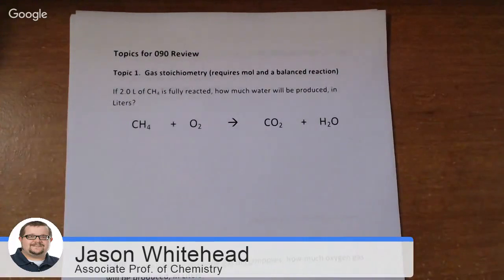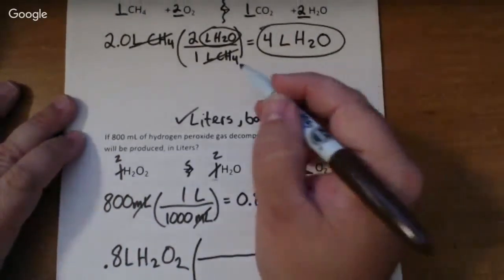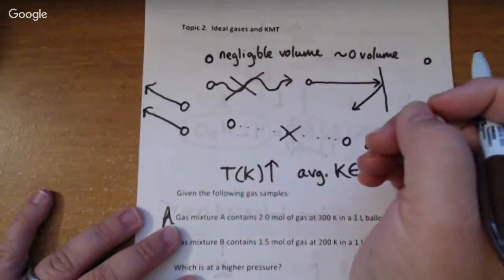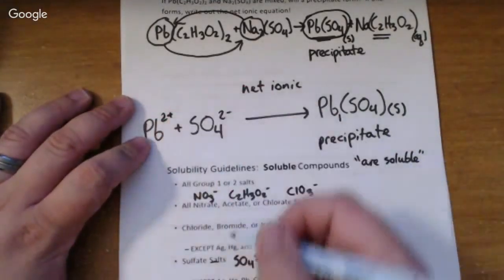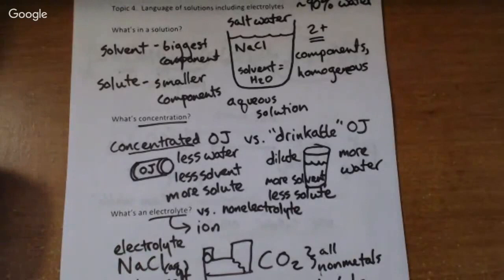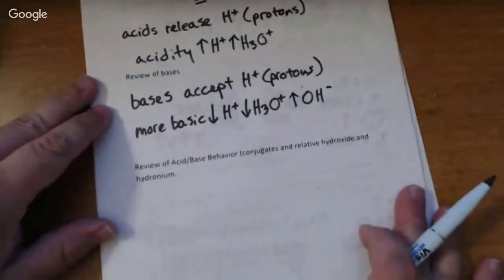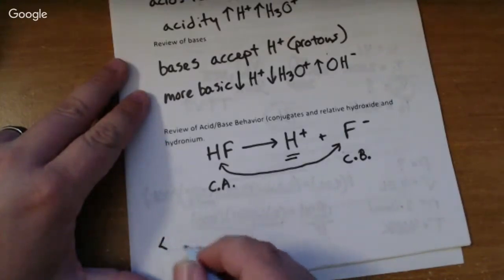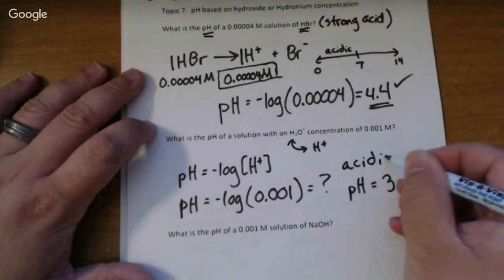Exam 3 Review CHM 090 SU2016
Hey everyone!  Exam 3 runs from July 26th - July 29th.  Make sure to schedule your exam on Blackboard through SmarterProctoring to knock this out of the park.

We'll be doing a structured review based on feedback I've gotten from all of you on the discussion boards (as we've done in previous reviews).